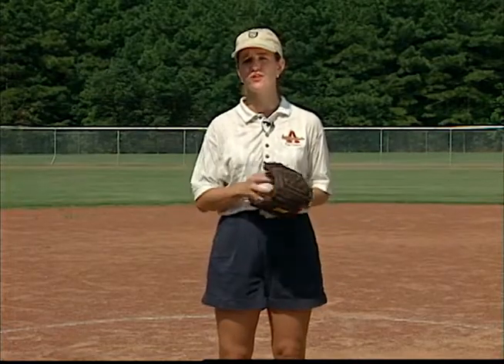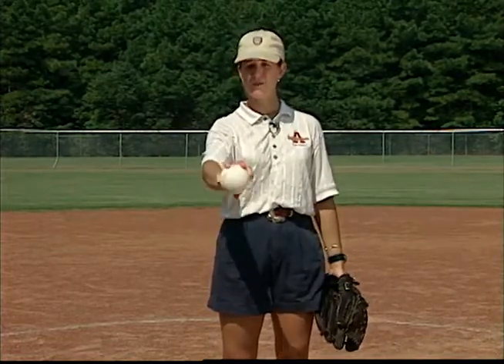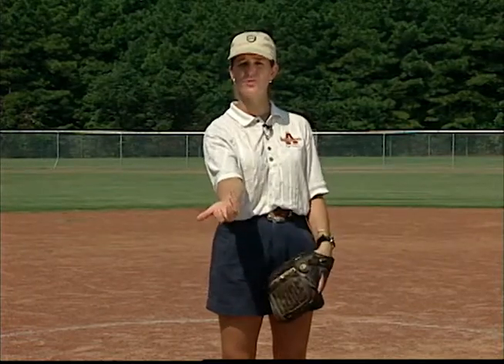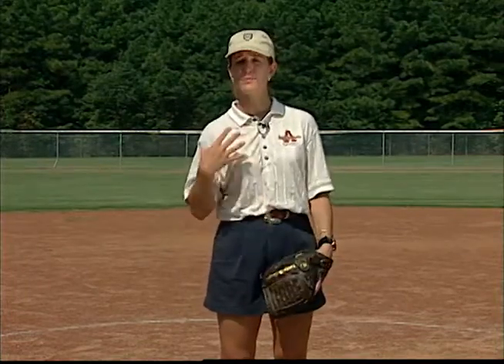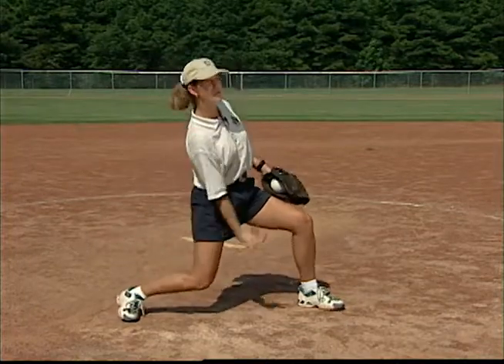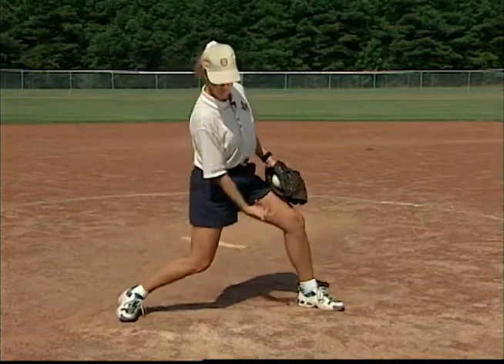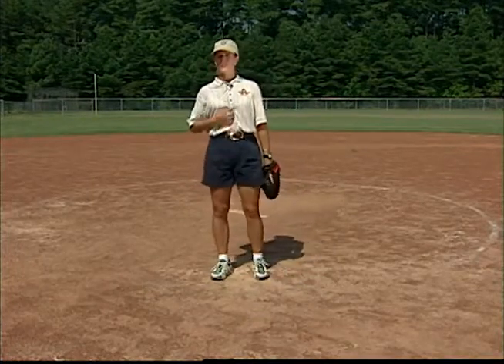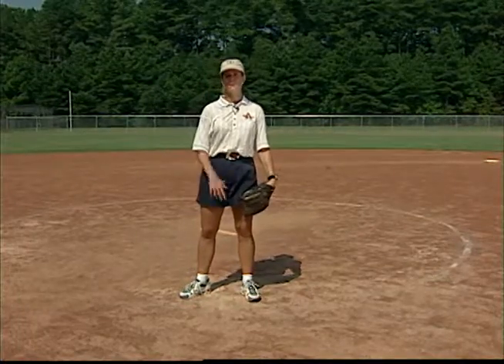sb36 6 all together